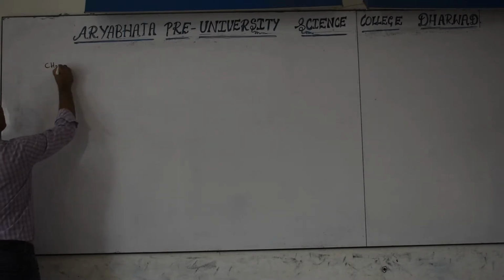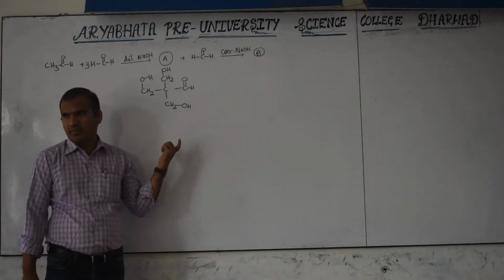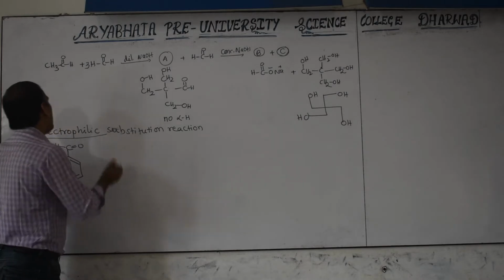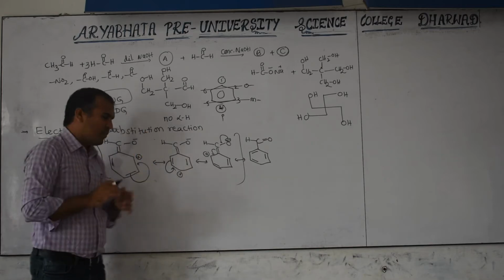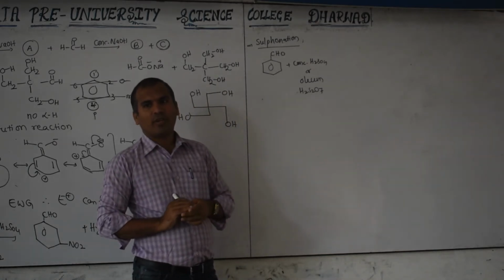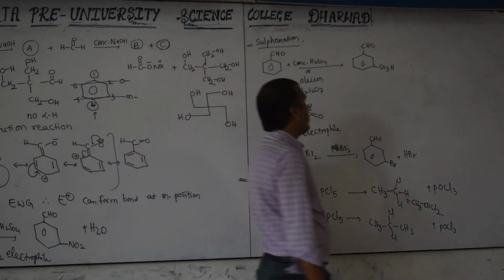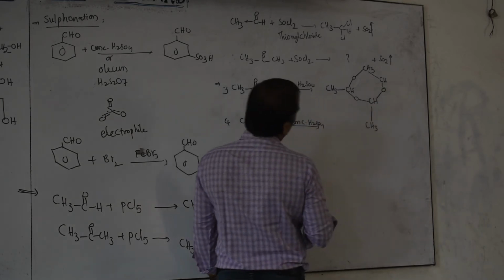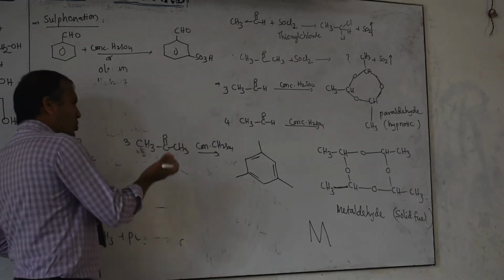Konnurs Aryabhata theory classes ALDEHYDE KETONES & CARBOXYLIC ACIDS Prof RAVIKUMAR Sir PART 29